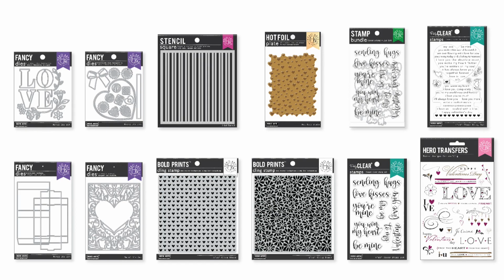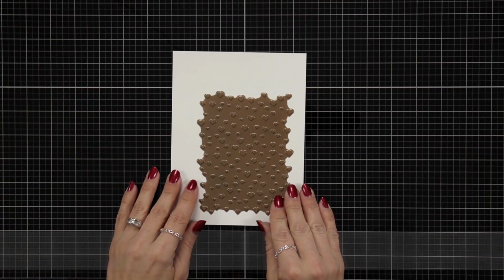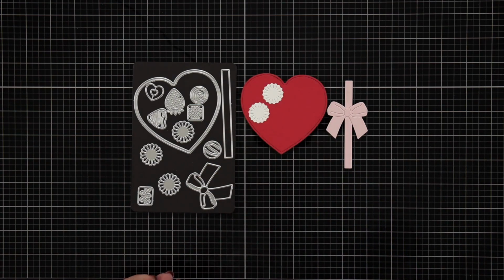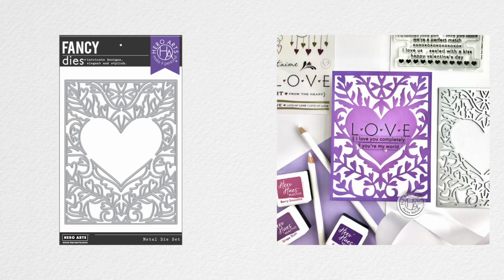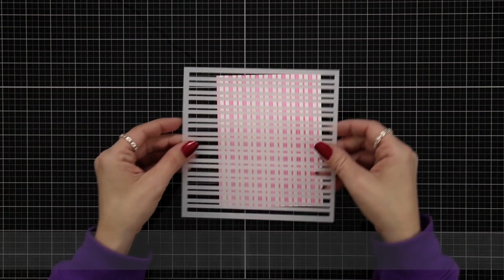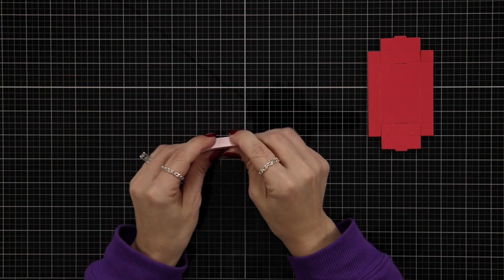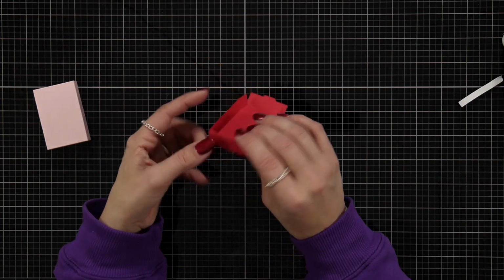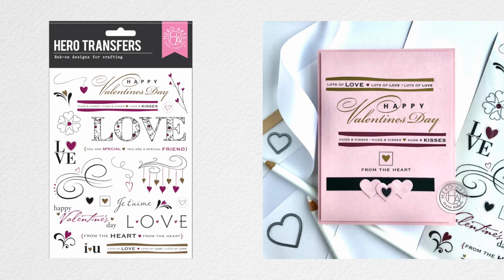Hero Arts January 2023 Monthly Release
An introduction to the Hero Arts January 2023 Monthly Release.